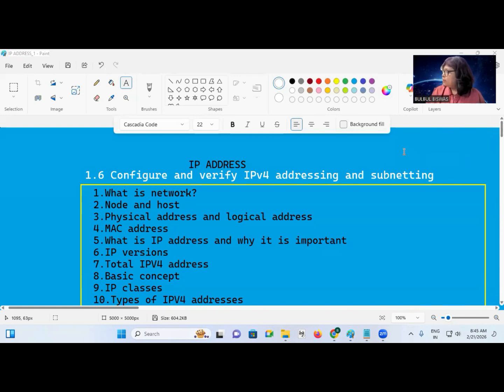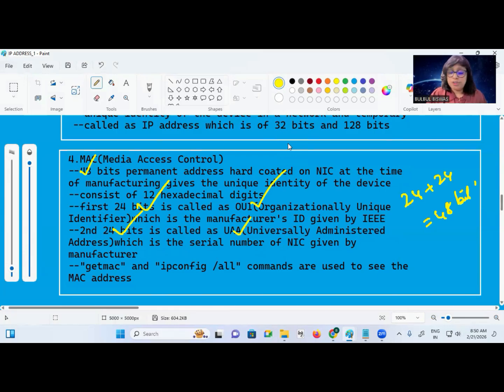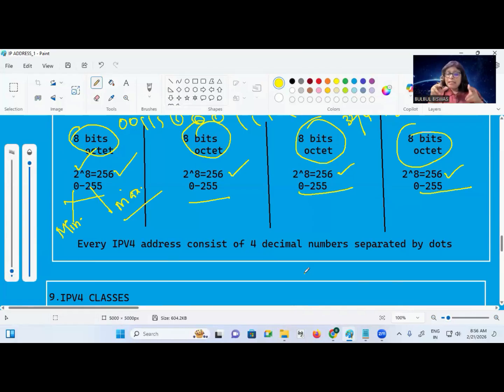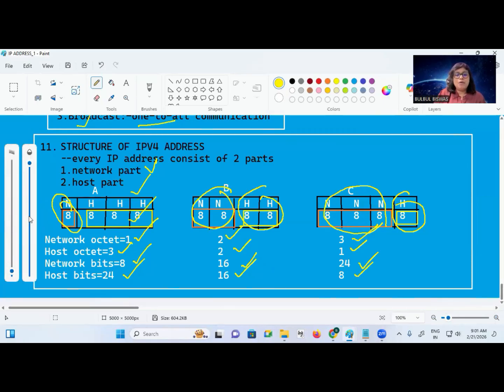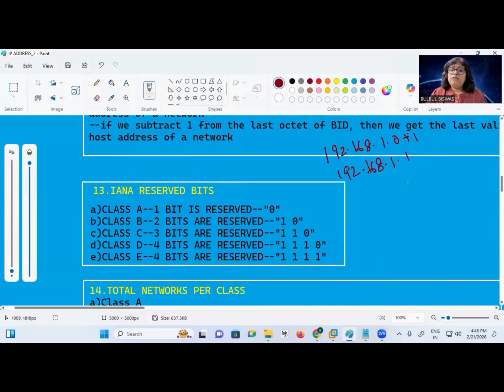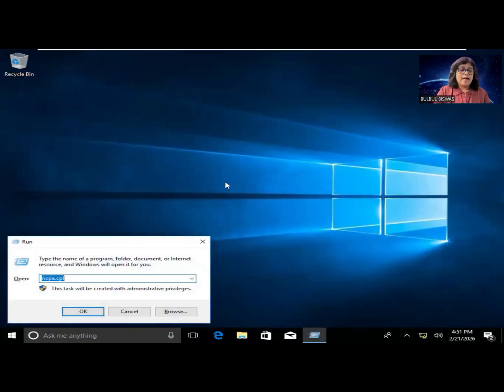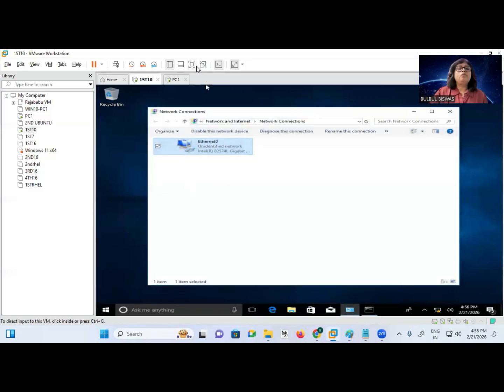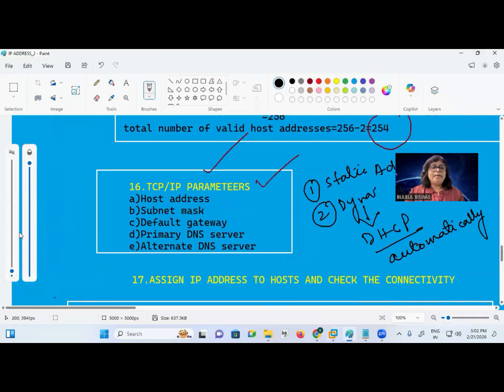IP Address Explained | Complete Guide to IPv4 in Computer Networking | CCNA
In this video, you will learn the complete concept of IP Addressing, with a detailed focus on IPv4 in Computer Networking.

IP Address is one of the most fundamental concepts in networking. Without IP addressing, devices cannot communicate over a network or the Internet.

This video is perfect for Networking beginners, CCNA 200-301 students, IT support learners, and cybersecurity aspirants.

An IP Address (Internet Protocol Address) is a unique logical address assigned to a device on a network. It allows devices to identify and communicate with each other using the Internet Protocol.

In this video, we focus mainly on IPv4, the most widely used IP version.

Why IP Address is important

Structure of IPv4 (32-bit format)

Binary to Decimal concept (simple explanation)

Network ID and Host ID

Classes of IP Address (Class A, B, C, D, E)

Public vs Private IP Address

Static vs Dynamic IP

Real-world examples

🌍 Why IPv4 is Important?

✅ Enables device-to-device communication
✅ Essential for Internet connectivity
✅ Used in routers, switches, servers, endpoints
✅ Core concept in CCNA and networking interviews

✔ Networking beginners
✔ CCNA students
✔ IT support & helpdesk learners
✔ Diploma / BSc IT students

By the end of this video, you will clearly understand:

How IPv4 works

How IP addresses are structured

How devices communicate using IP

Why IP addressing is the backbone of networking

💬 COMMENT if you want Subnetting explained next